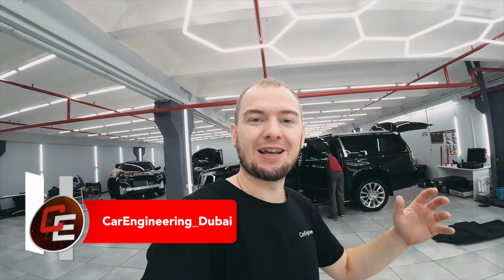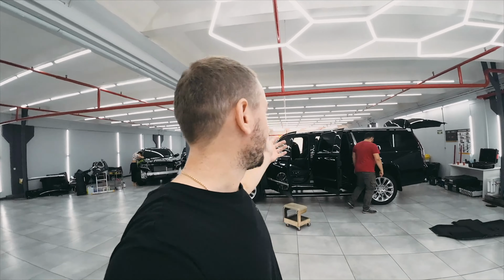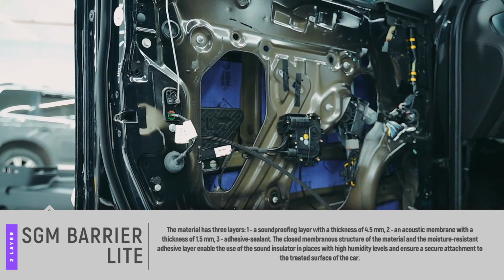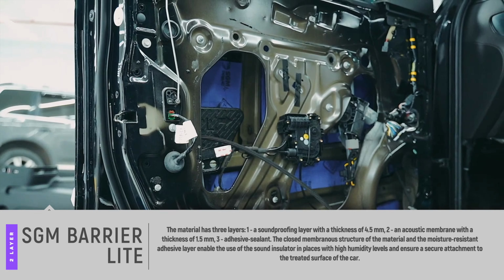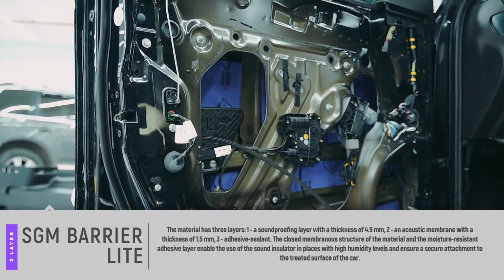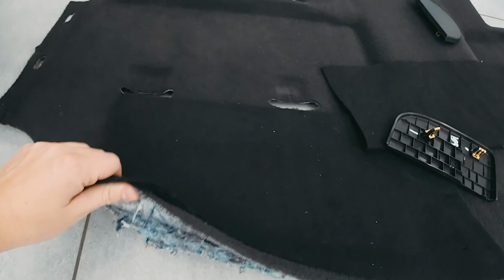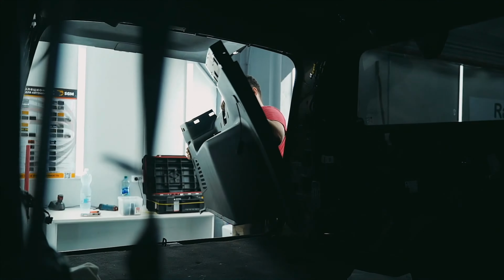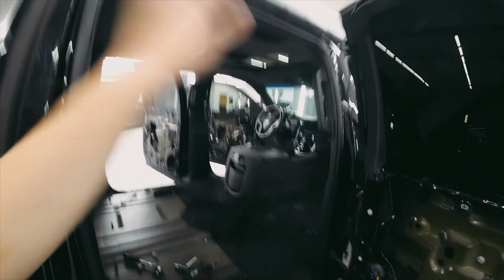Soundproofing for Cadillac Escalade, Soft Close Door, Noise Protection (Detailing)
Complete soundproofing for Escalade, installation of soft door closers - it's the gentleman's "must-have" set of options for your Cadillac Escalade!

We invite you to equip your car with additional options at the trusted CarEngineering service.

CarEngineering - UAE, Dubai AL QUOZ INDUSTRIAL 2 ABA AVENUE

00:00 Beginning
01:47 Soft Door closers
02:33 Soundproofing
09:45 Detailing